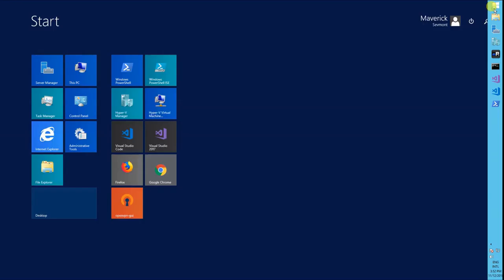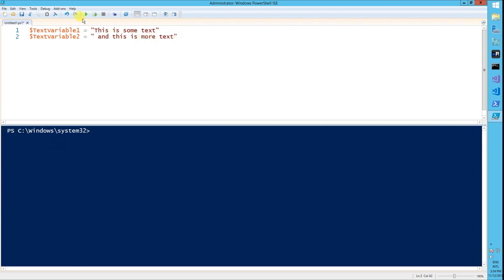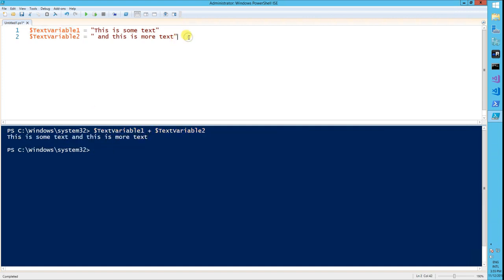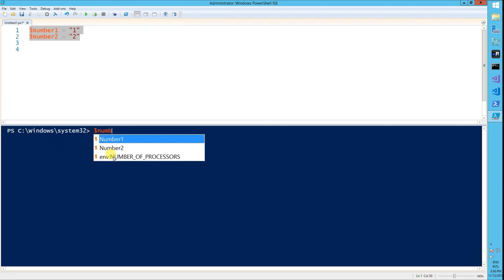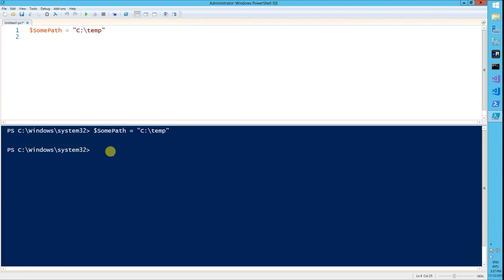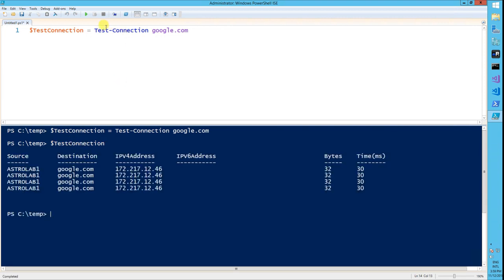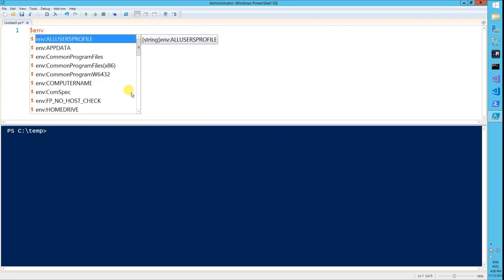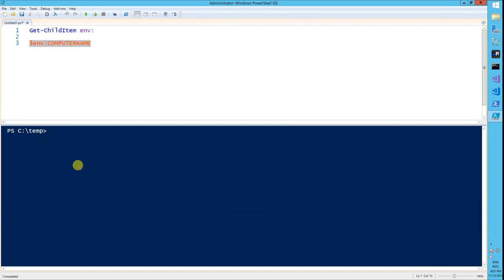PoSh Jumpstart Series: Episode 2 ~ Variables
Atos Expert Community Domain: Automation || Subdomain: Scripting
Author: Erick Sevilla & the Scripting Subdomain Crew
Name: PowerShell Jumpstart Series || Episode: 2 of 7

Description: We will get familiar with variables and PowerShell ISE. PowerShell variables store not only texts, but objects, for now just  think of variables as containers. Variables may contain a String of text, a number and many other kinds of data types. Objects provide an extraordinary amount of flexibility.

~Manifesto~
The purpose of these series is to demystify scripting with Windows PowerShell to automate tasks. Overcome the fear of scripting! If you have always wanted to get familiar with PowerShell and scripting in a Windows environment, this is for you. These videos are a digest of basic concepts wrapped in 60 minutes across 7 episodes. After completion, you will acquire some building blocks that will allow you to start building your own basic scripts, understand and learn from other people's scripts and most importantly, spark your own curiosity and end up with lots of questions to seek for yourself and ask the community as per your own interest and needs. These are done in our own "spare" time, in the future we will look at improving the presentation and also at the possibility of creating another series to revisit many of these concepts more in-depth as well as to cover many important subjects that are not covered within the JumpStart series.